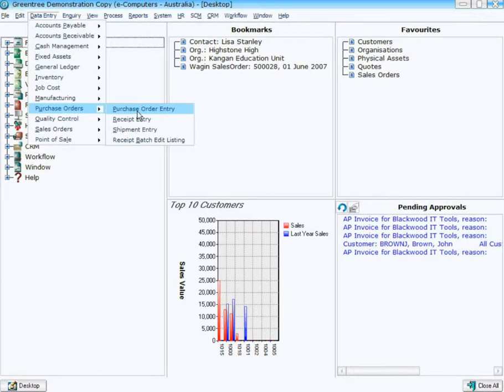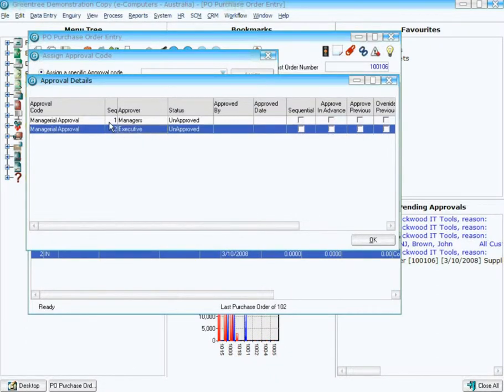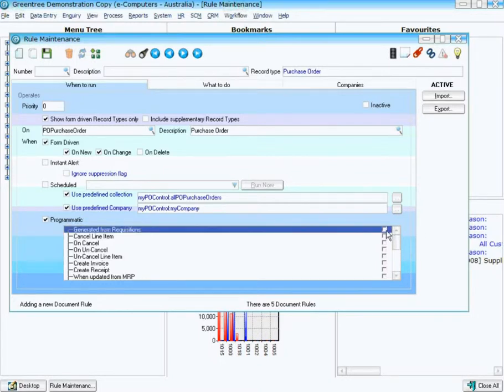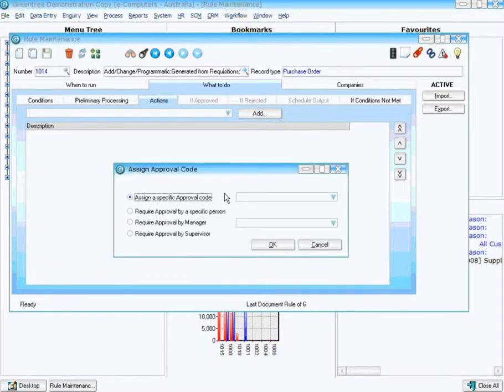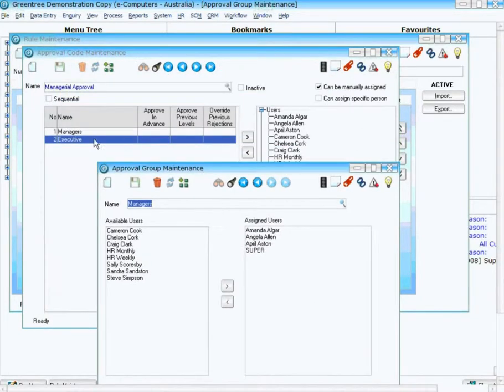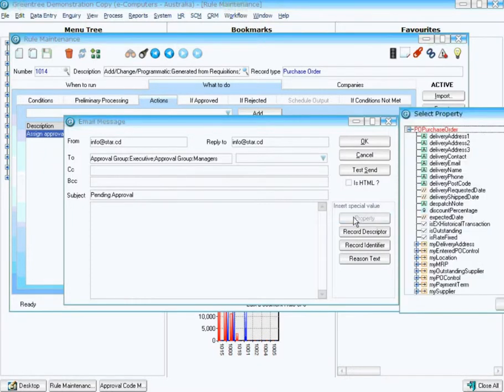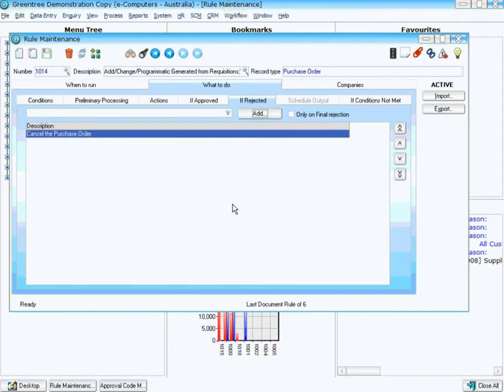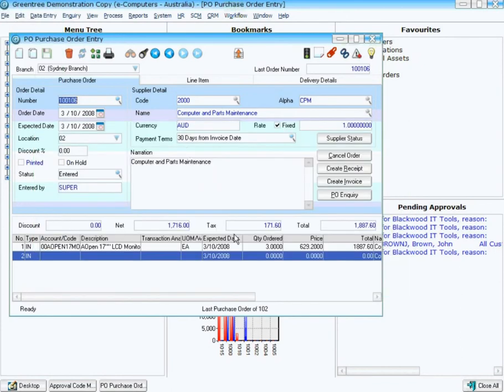Greentree Workflow - Approvals | By Greentree Software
Greentree Approvals & Alerts ensures vital transactions, documents & records are monitored & approved through the appropriate chain of command automatically.